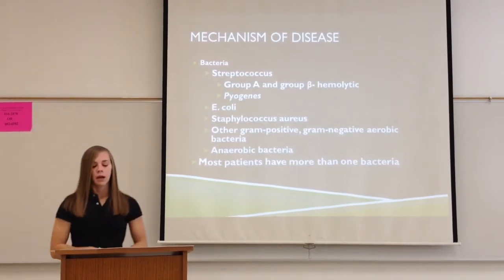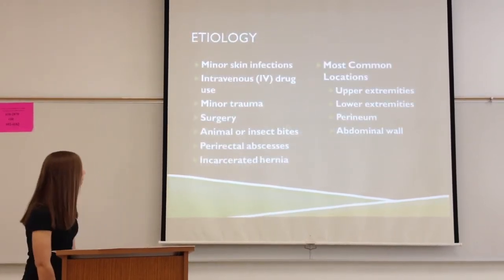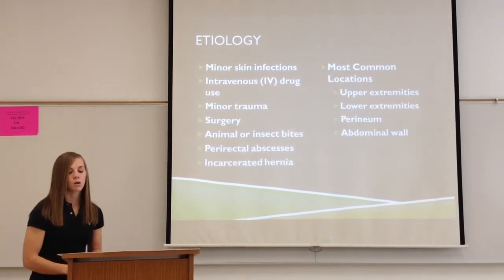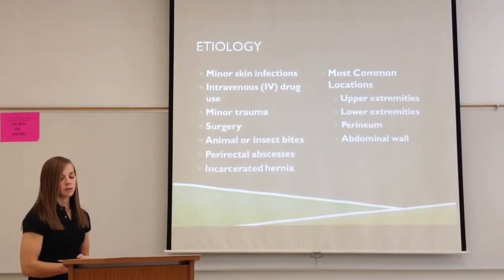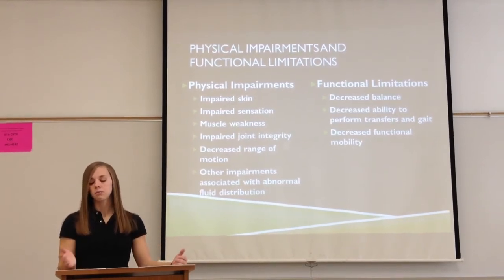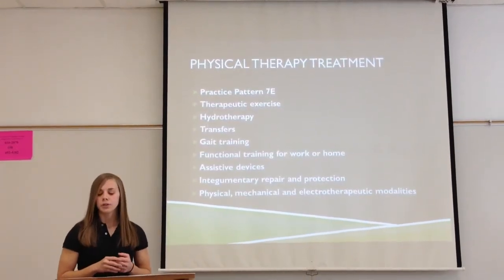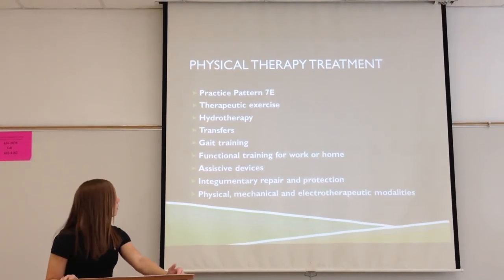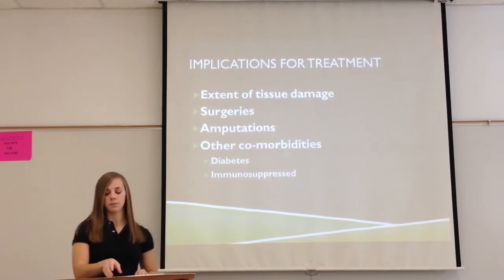PTA 240 - Necrotizing Fasciitis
Microteach presentation for PTA 240